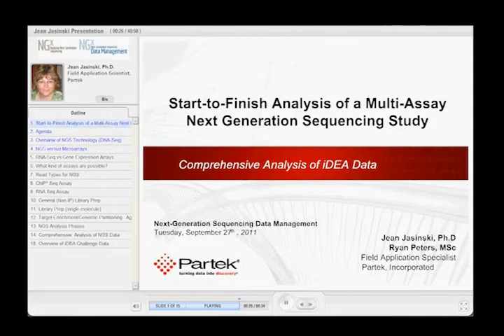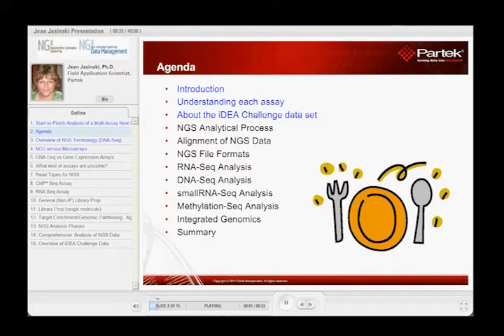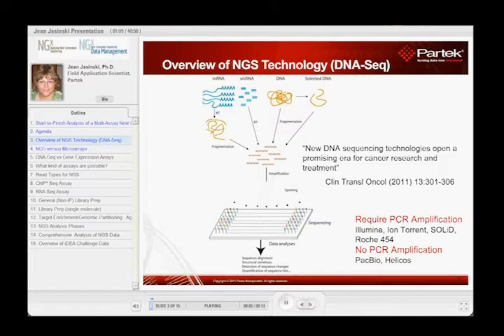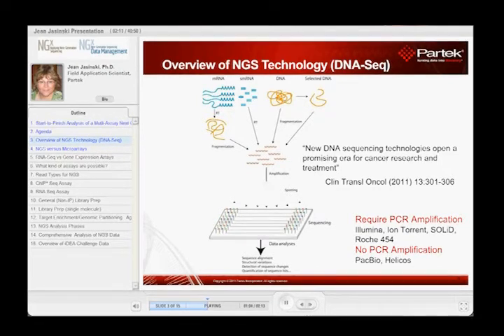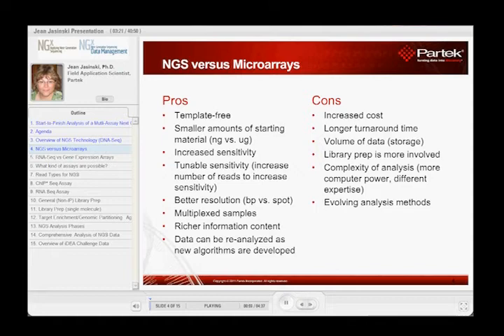Analysis of a Multi-Assay Next Generation Sequencing Study